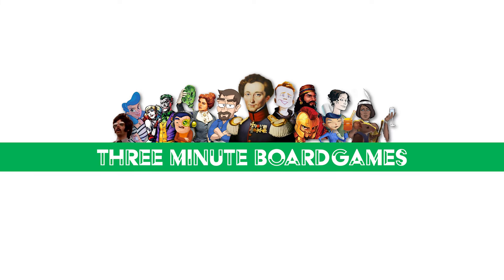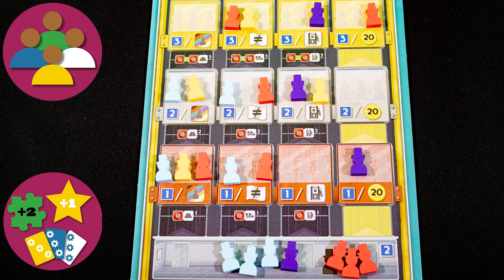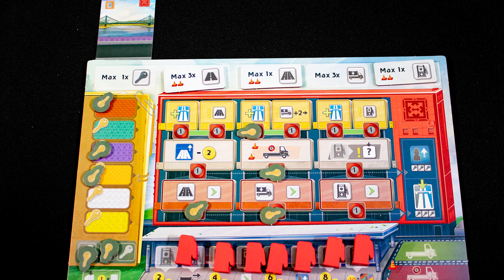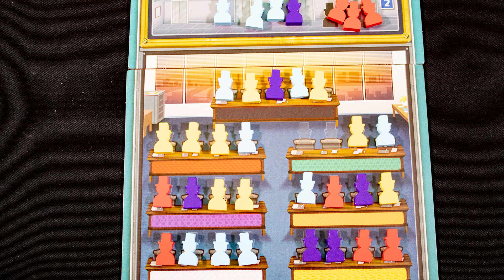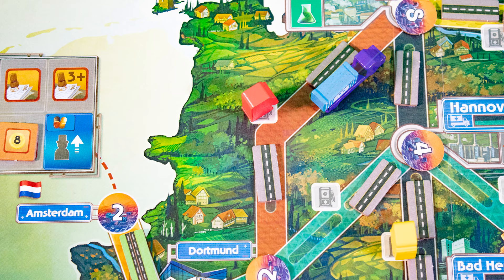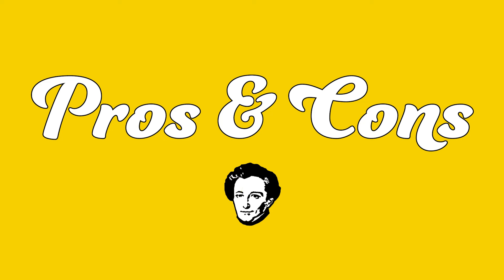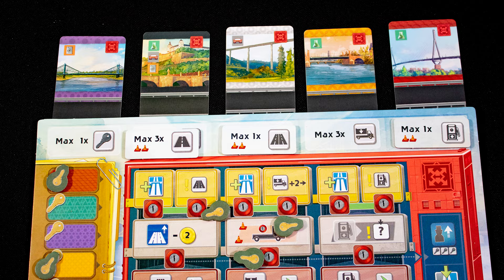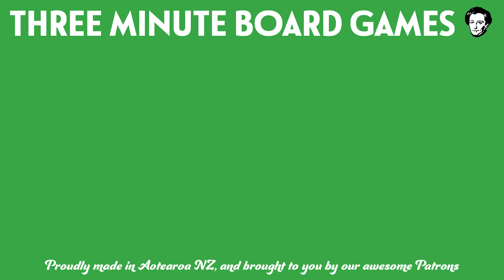Autobahn in about 3 minutes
Designer,Fabio Lopiano, Nestore Mangone,
Artist,Javier González Cava,
Publisher,Alley Cat Games

3 minute board games theme Music by Vic Granell

3 minute board games are J Carmichael and S Rodgers